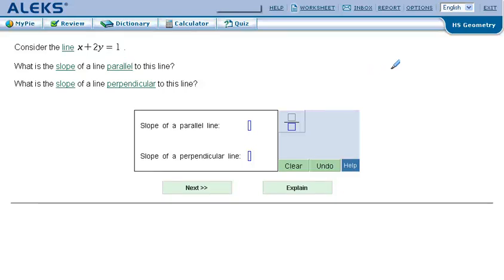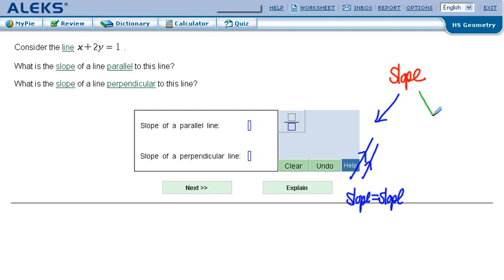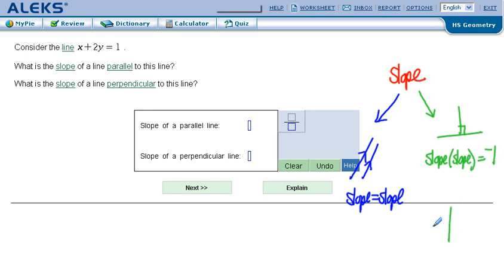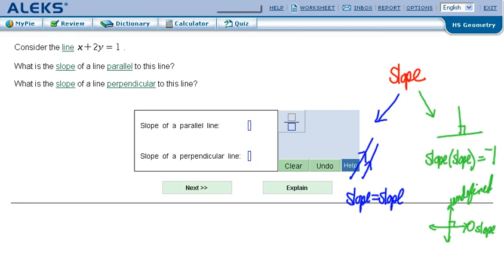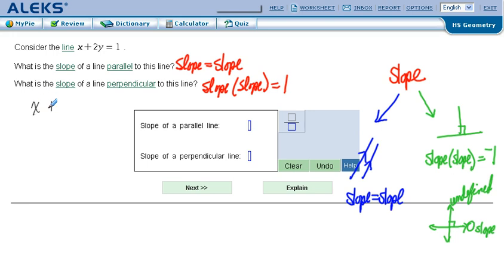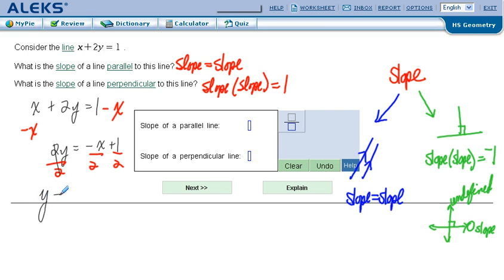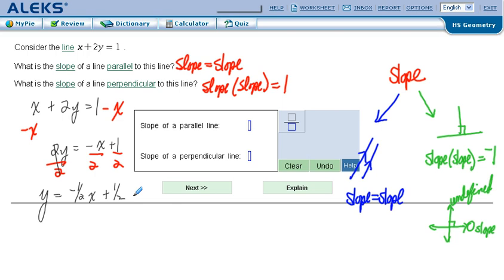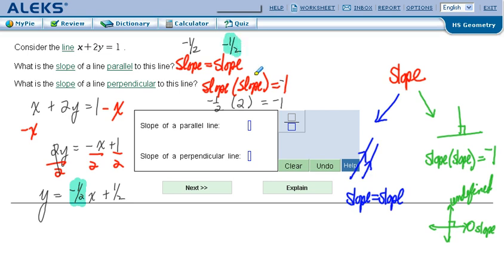Screencast by weikaili from Screenr.com